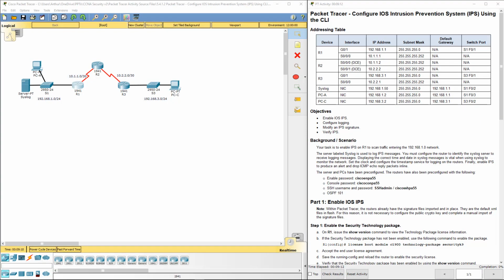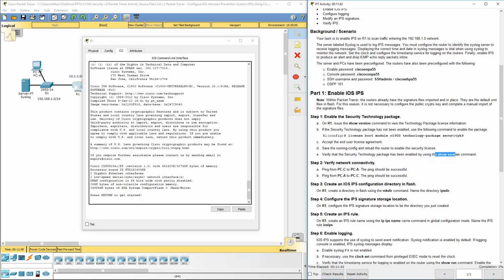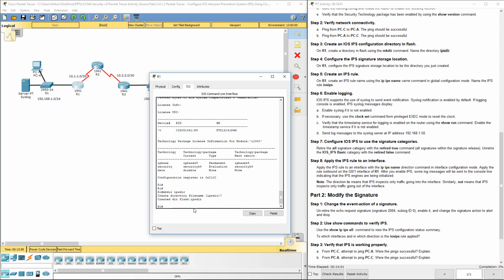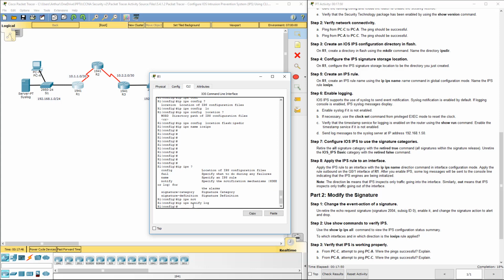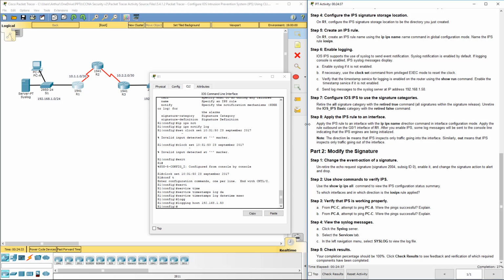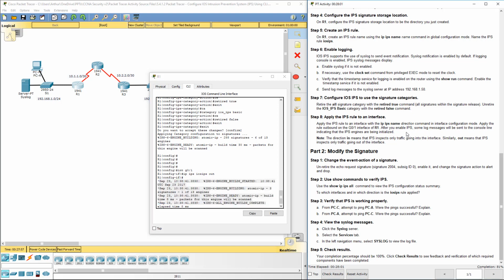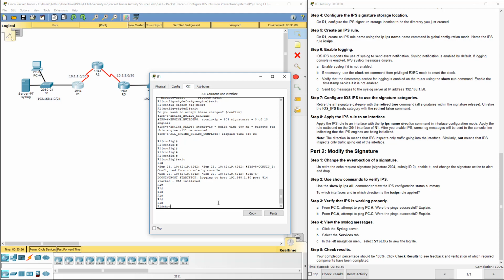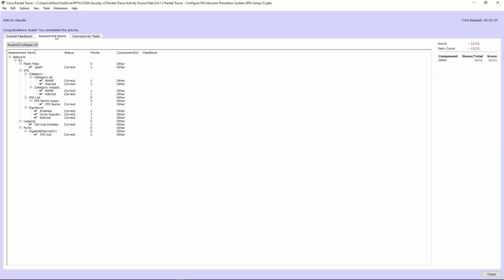CCNA Security v2 – Lab - 5.4.1.2 - Configure IOS Intrusion Prevention System (IPS) Using CLI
CCNA Security v2 – Lab - 5.4.1.2 Packet Tracer - Configure IOS Intrusion Prevention System (IPS) Using CLI